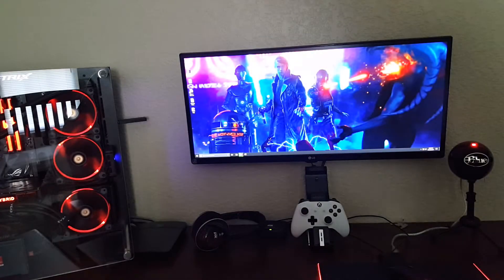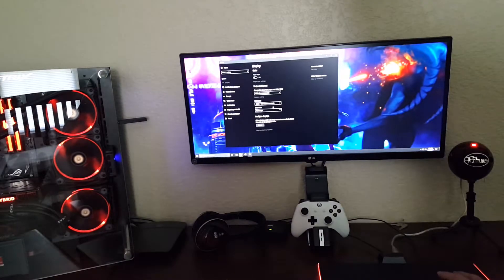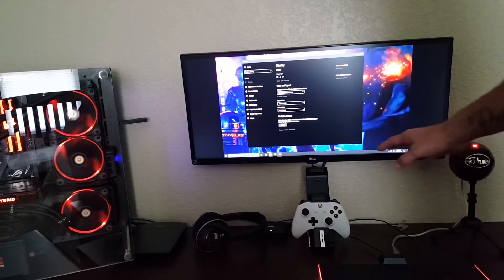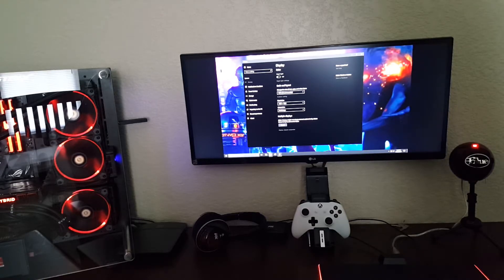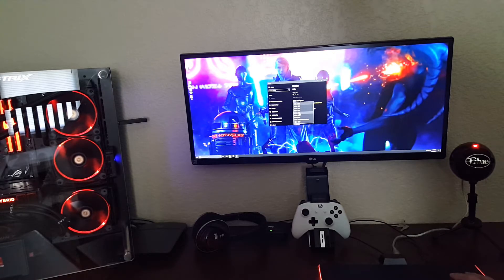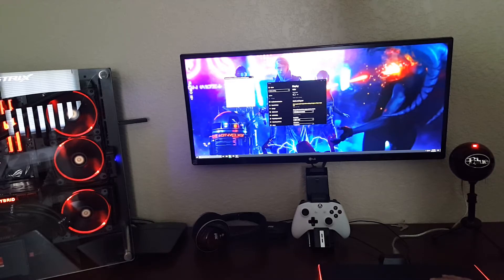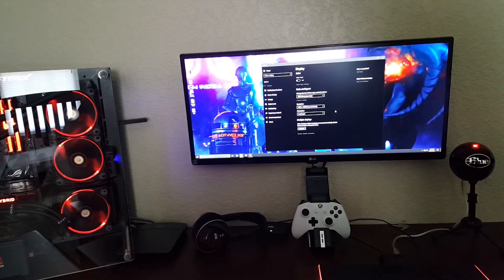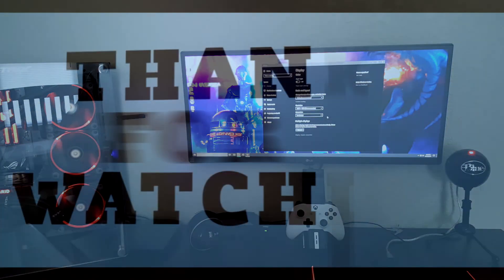The Difference Between 16:9 & 21:9 Ultrawide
Today I show you the difference between 16:9 widescreen and 21:9 ultrawide using the LG29UM60 29" Freesync Monitor You can see the review and unboxing of this monitor Ryzen 1700X @ 3.9GHz Agesa 1.0.0.6 EVGA GTX 1080 FTW Hybrid Core 2088MHz Memory 11000MHz 16GB G-Skill DDR4 Trident Z RGB CL16 @ 3000MHz Asus ROG Strix X370-F Bios 808 Motherboard Rosewill Hive 1000W Power Supply Corsair H100i V2 Thermaltake Riing RGB12 Fans Thermaltake Core P3 Case Corsair K55 RGB Keyboard Corsair Harpoon RGB Mouse Corsair MM800 RGB Mouspad Blue Snowball Mic.

Uplay jeztur2010
EA Origin jeztur2012

Here's a invite to my subscribers to join in with me and make money with G2A

Thanks for checking out this video and hope to see you around.